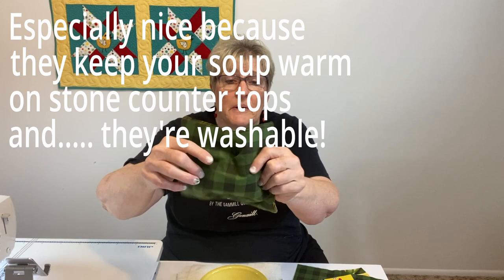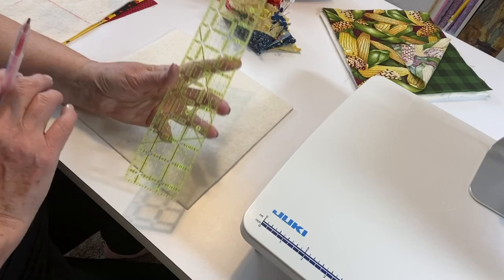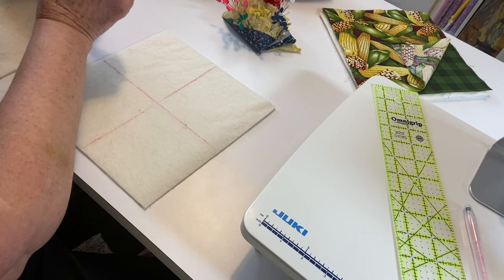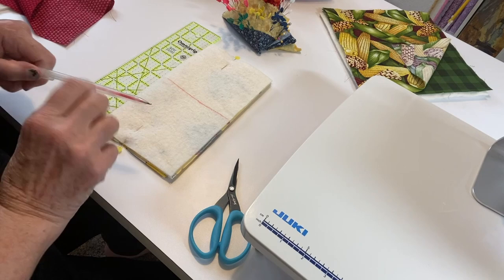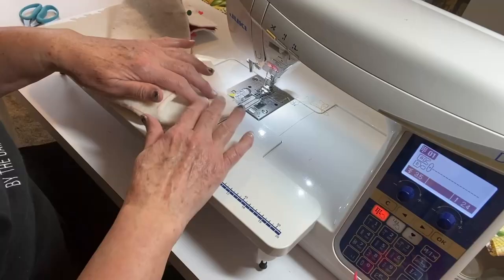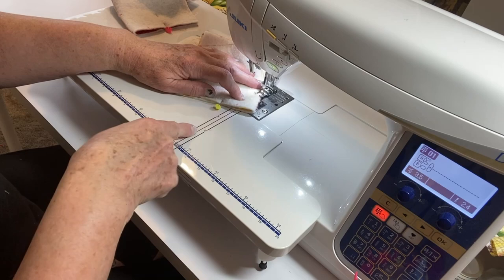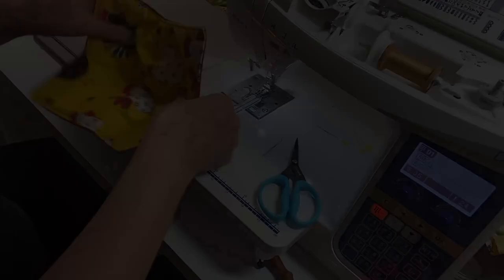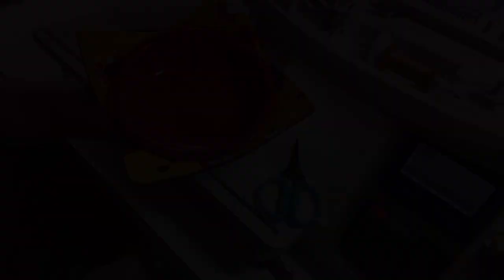Fast and Easy Soup Bowl Cozy Christmas Gift - Handmade Gift Ideas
This is so easy to make, you don't even need a pattern!
Here ar the supplies you need:
2 coordinating 10" cotton fabric squares
2 10" sqaures of 100% cotton batting

Then just follow my easy tutorial in this video, it takes me about 10 to 15 minutes to make a complete cozy. And they are so nice to use when you warm soup or leftovers in the microwave. We love them in our family and like to give them with a container of homemade soup or a dry soup mix.